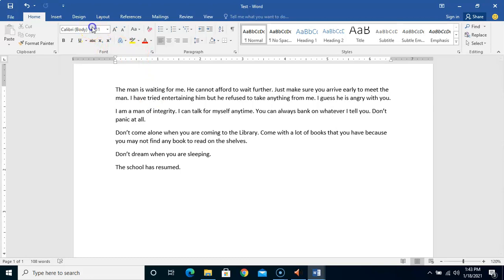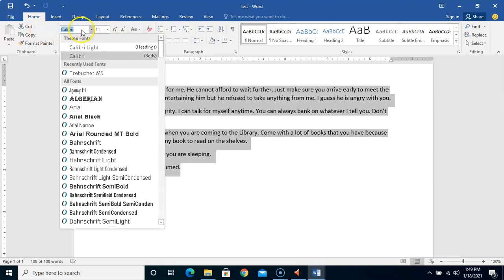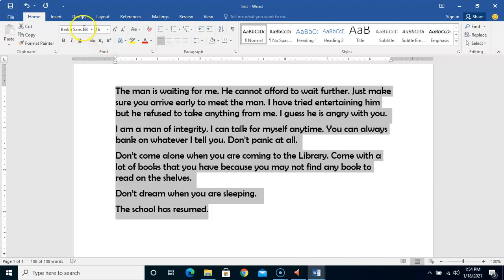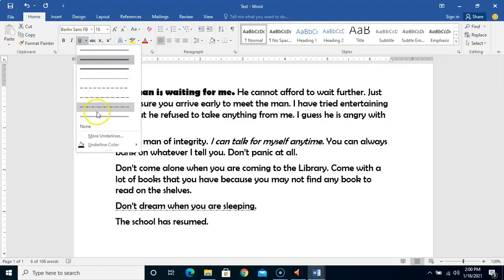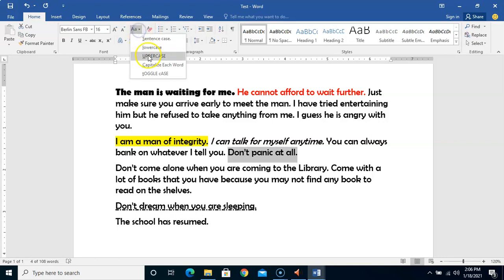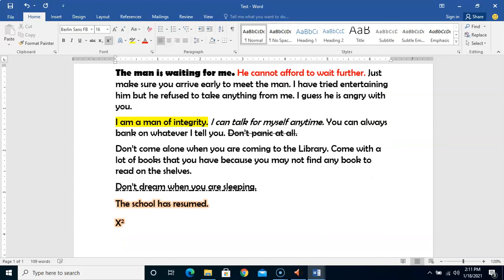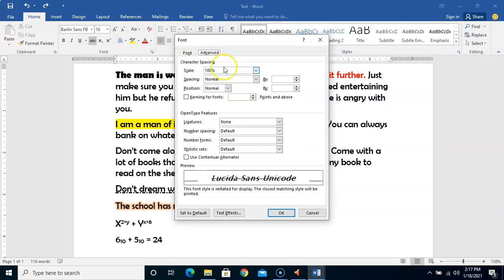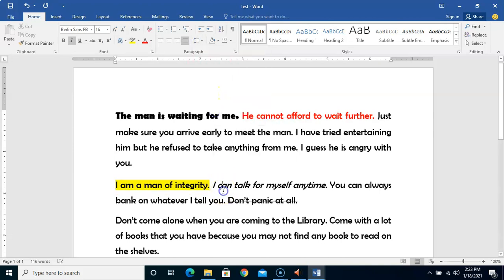15 Formatting Text - Microsoft Word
This video teaches you how to format text while using Microsoft Word application.